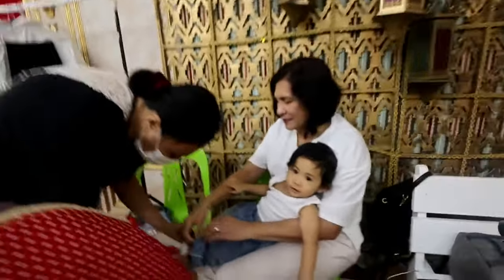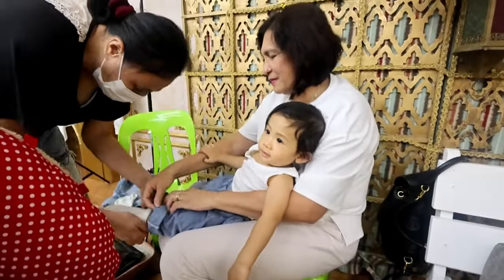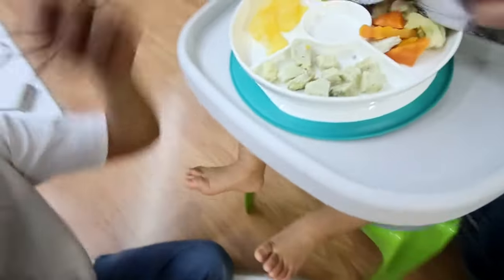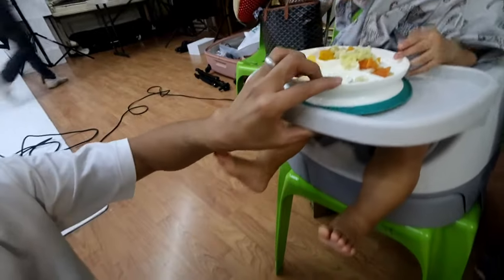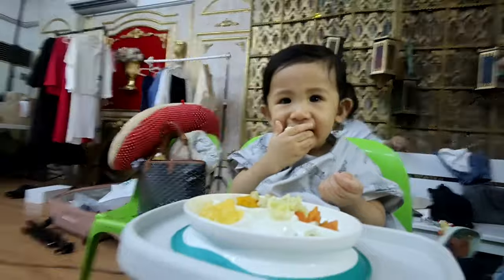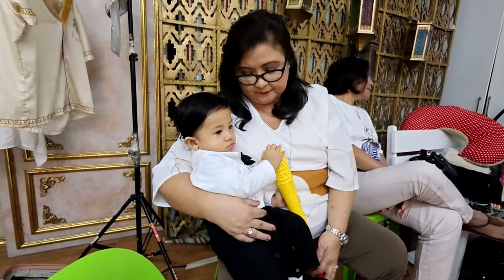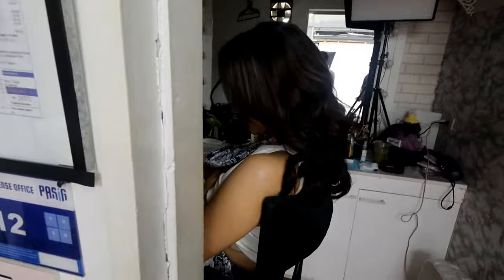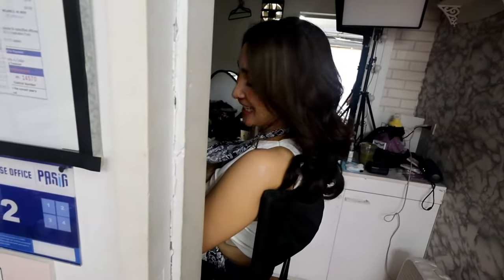1ST YEAR of our BABY BOY - Photoshoot | Rocco Nacino Official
This video is a tribute to our baby boy, a celebration of his first year. From his very first day in this world to his first steps and beyond, we've documented the milestones and moments like this. Our little one has brought so much joy and happiness into our lives, and we're thrilled to share these memories with you. Thank you to Nice Print Photography for being a part of this incredible moment with us.

More videos of us taking care of EZ on our YT channel   @lifewiththenacinos